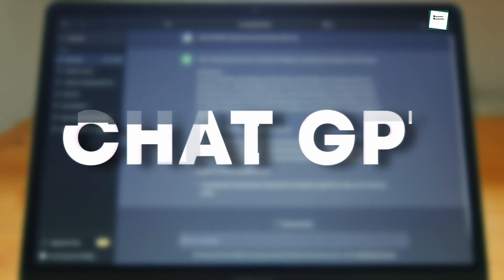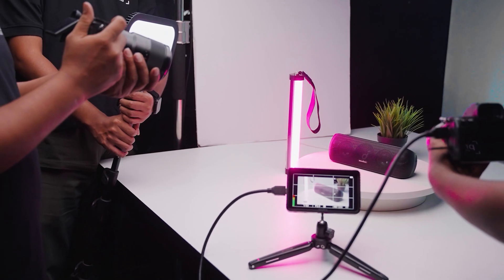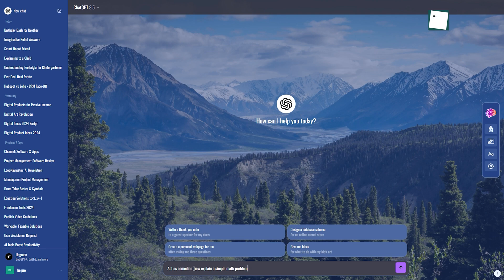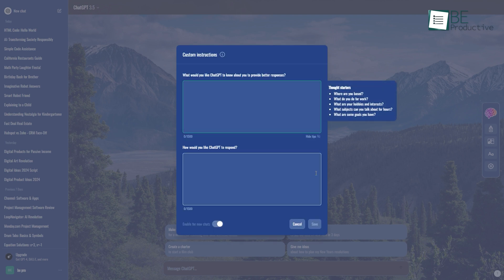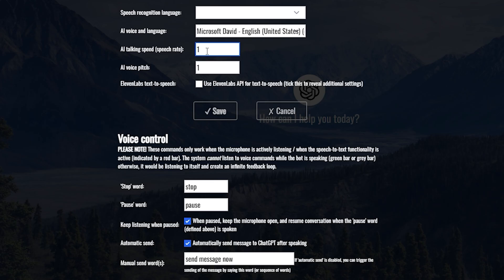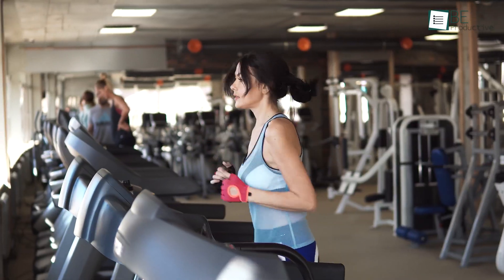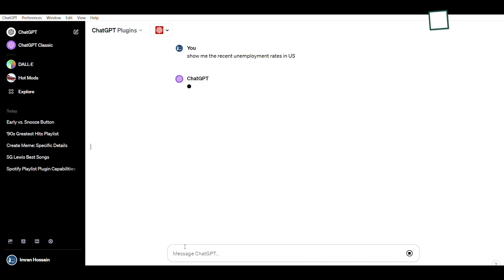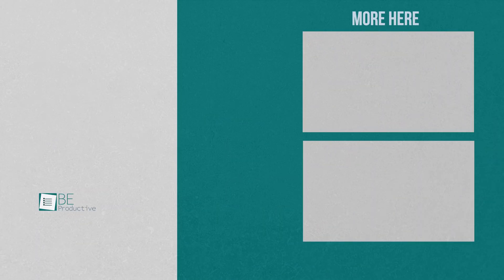15 ChatGPT Hacks That Can Change Your Life in 2024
ChatGPT has sparked global excitement with its ingenious AI capabilities that put the power of creativity and productivity at your fingertips. This chatbot makes light work of once time-consuming tasks. However, its great power requires responsible development so we can realize its benefits while addressing its limitations.

15 ChatGPT Hacks That Can Change Your Life in 2024

Transformation in appearance

Learn with GPT

Explain to a Child

Assigning Roles

Prompt Formatting

Custom Instruction

Web ChatGPT

Talk to GPT

YouTube summary

Event Planning & Recipe Generation

Fitness and Meditation

Ghostwrite: ChatGPT Email Assistant

Real-Time Statistics and Graphs

Music With GPT

Meme Generator
Intro and Animation Credit:
10Studio: